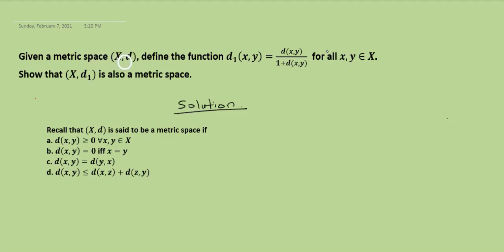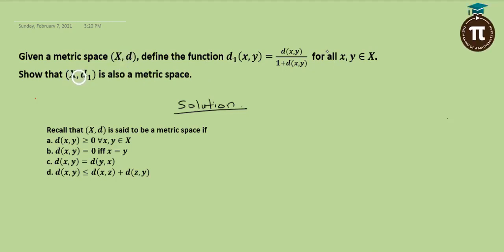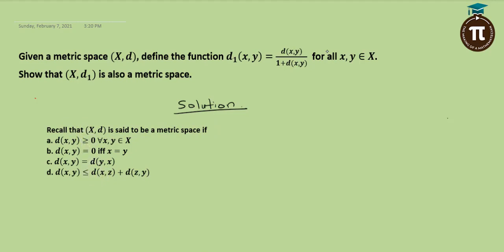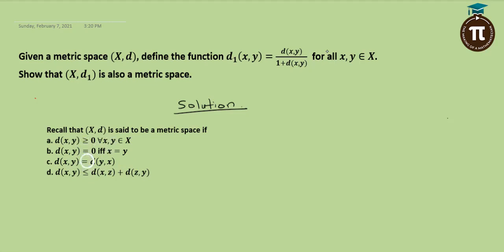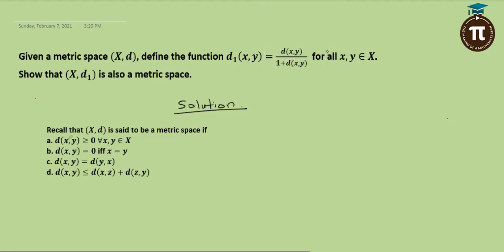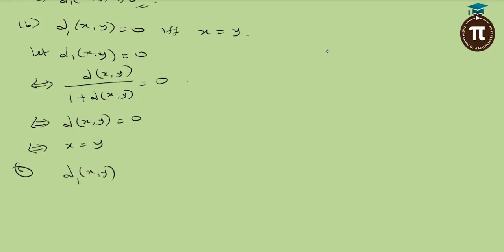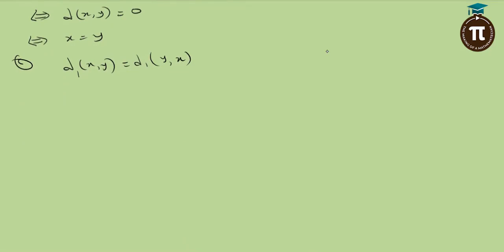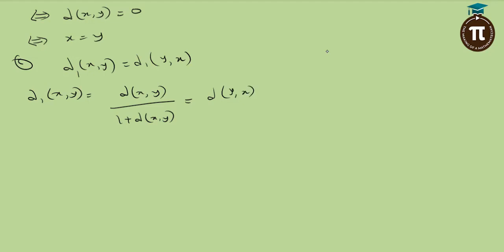Exercise on Metric Space || How to Proof || Functional Analysis I || Real Analysis III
d(You, God)=??
This video really explain how to proof that a space is a metric space and the proof is complete.